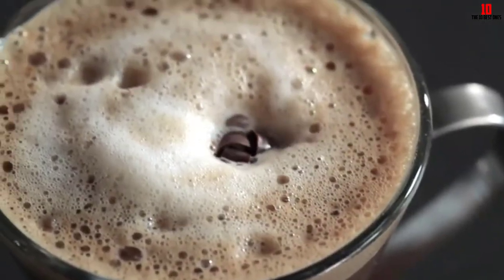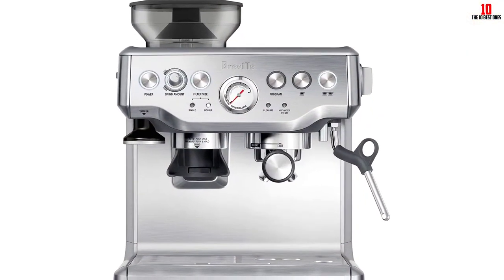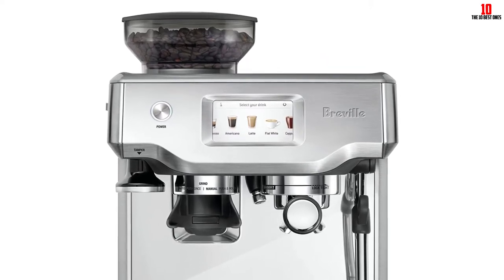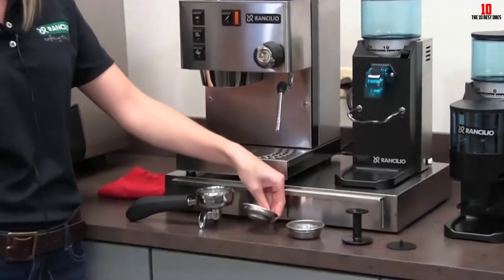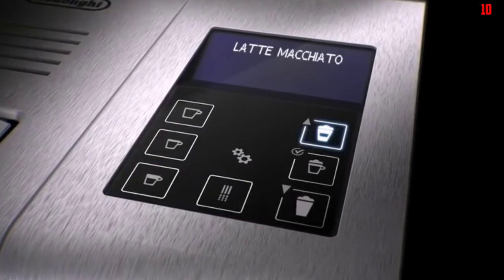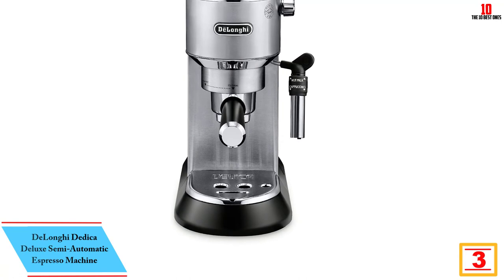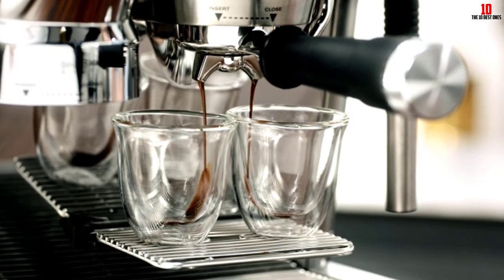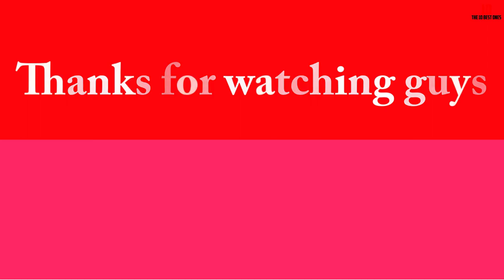✅Top 10 Best Semi-Automatic Espresso Machines of 2024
► Links to the Best Semi-Automatic Espresso Machines we listed in this video:

✅10. Breville BES870XL Barista Express Espresso Machine

✅9. Mr Coffee Espresso and Cappuccino Maker

✅8. Breville BES880BSS Barista Touch Espresso Machine

✅7. Rancilio Silvia Espresso Machine

✅6. Gaggia Classic Pro

✅5. Nespresso Lattissima Pro

✅4. Mr Coffee One-Touch Espresso Maker

✅3. DeLonghi Dedica Deluxe Semi-Automatic Espresso Machine

✅2. DeLonghi La Specialista

✅1. EspressoWorks Espresso Machine and Cappuccino Maker